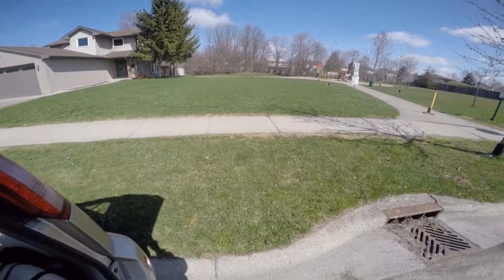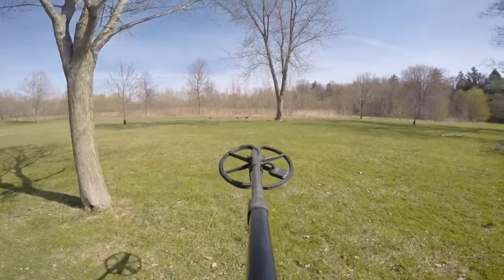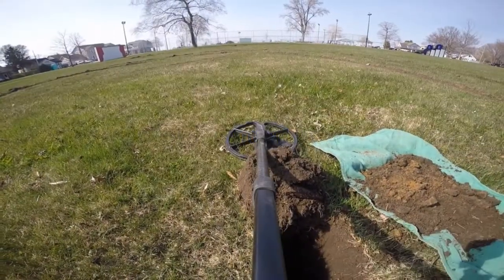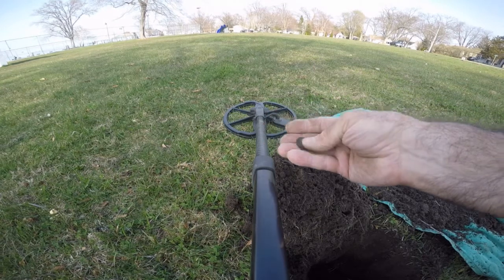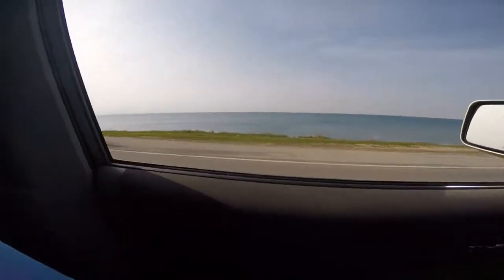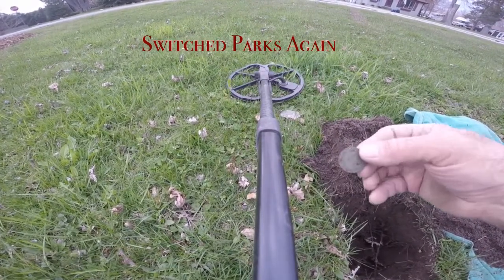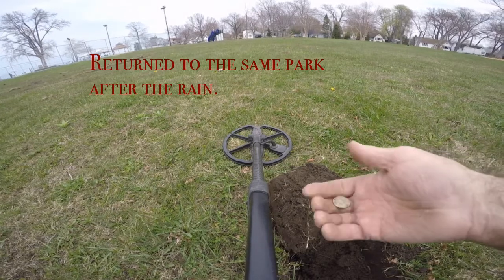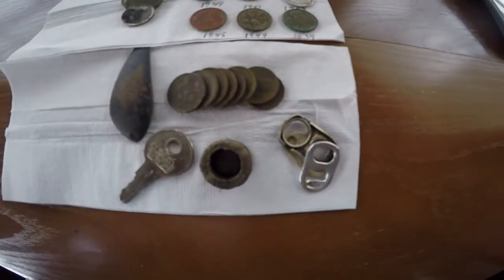Compilation May 5, 2015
Compilation of 3 hunts.